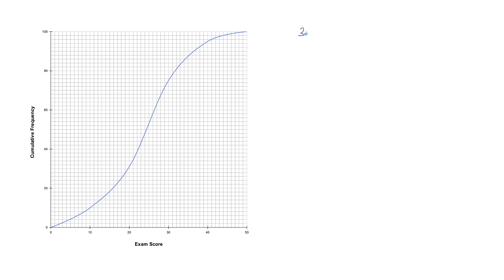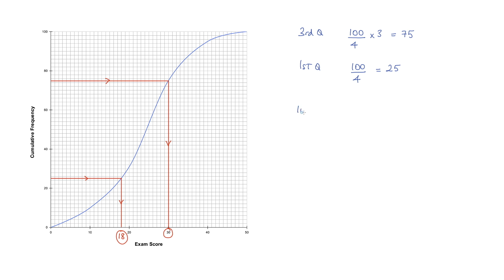How to find the Interquartile Range from a Cumulative Frequency Graph